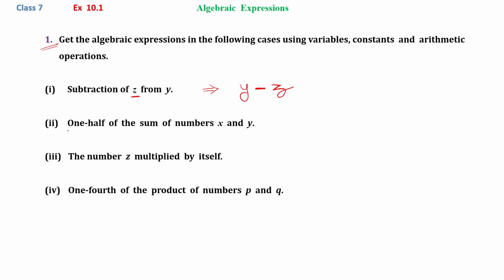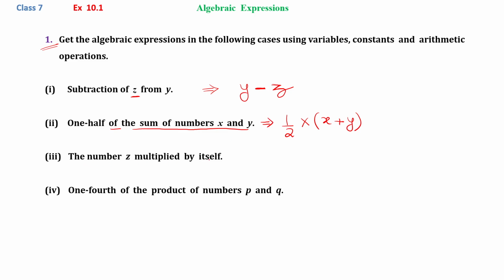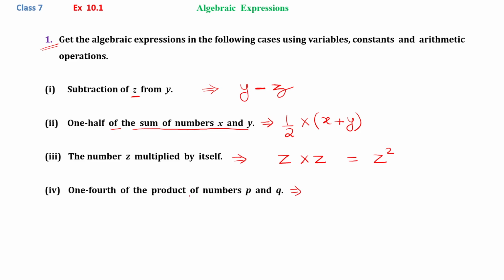Class 7 | Maths | Ex 10.1 | Q1 (i) (iv)